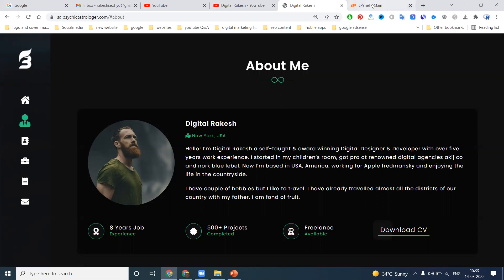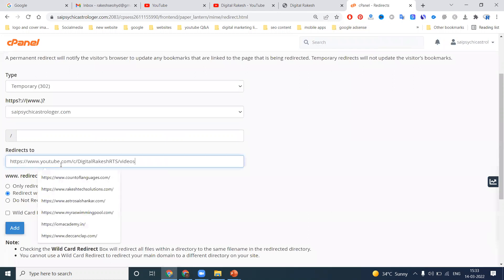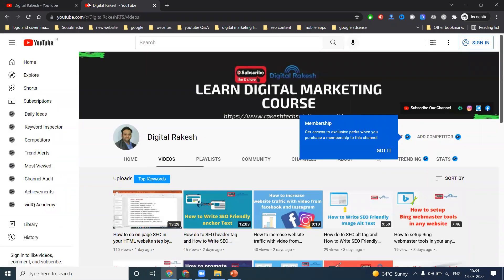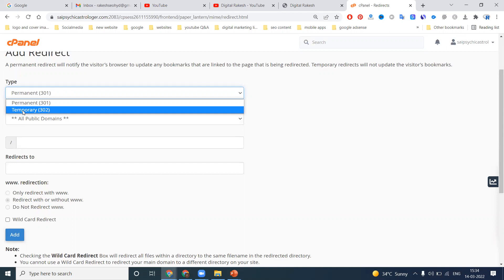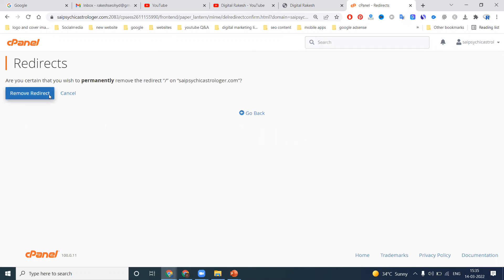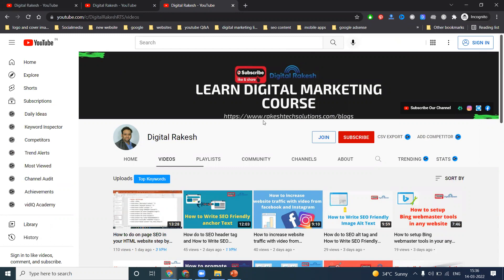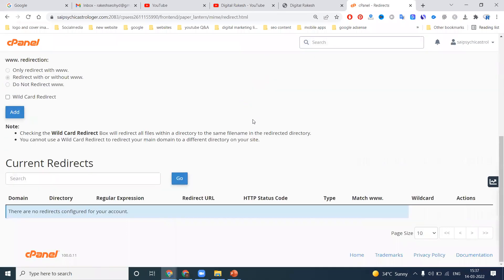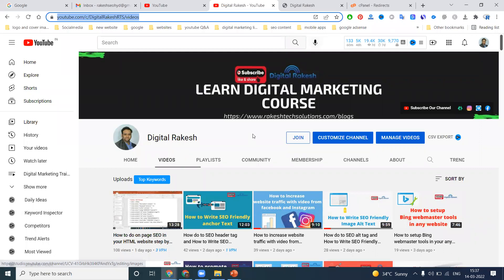SEO 301 and 302 redirects tutorial how to use it in your website || Digital Rakesh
Learn this video - seo 301 and 302 redirects tutorial how to use it in your website || SEO Tutorial || Digital Rakesh
How to use 301 and 302 redirects in your website - 301 and 302 Redirect Tutorial: How to use it in your website